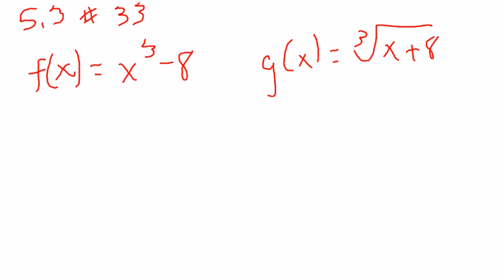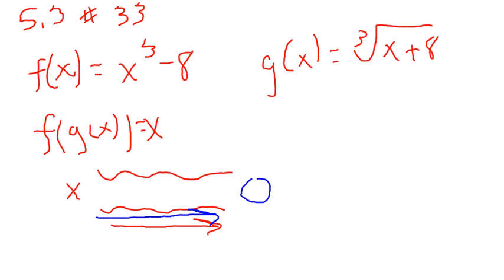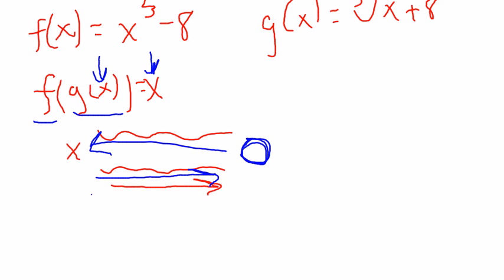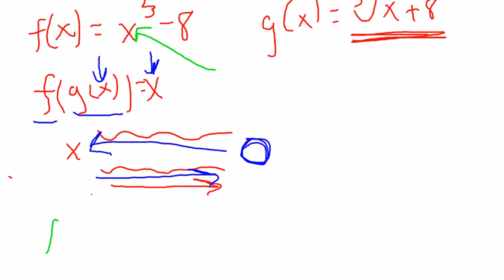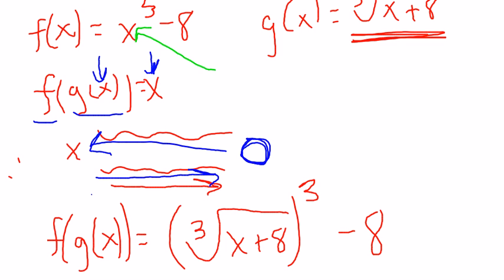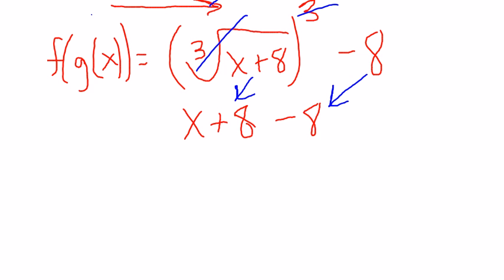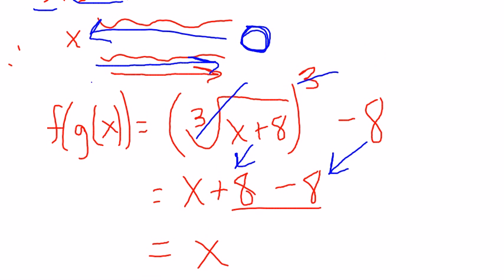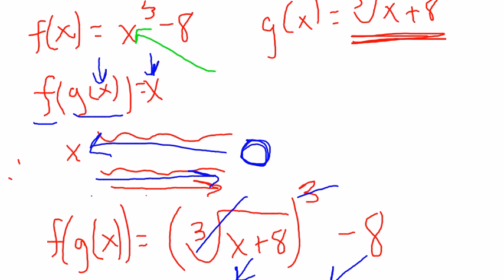Alg2 Hon Verifying Inverse Functions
verifying f(x) and g(x) are inverses by finding f(g(x))